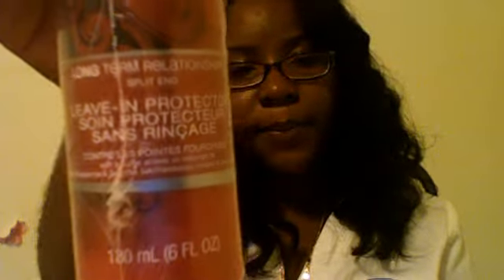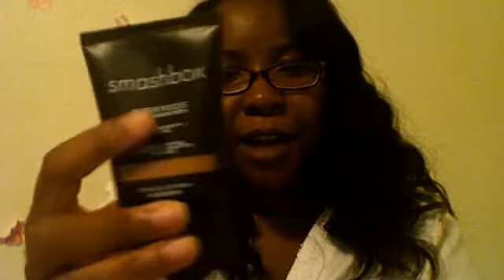Drugstore.com Haul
I only bought 2 things so here they are:
Herbal Essences Long-Term Relationship Leave-in Protector for Split ends
Smashbox Sheer Focus tinted moisturizer in Dard